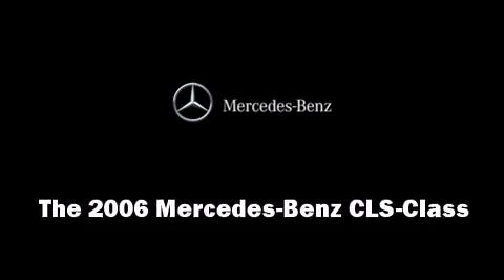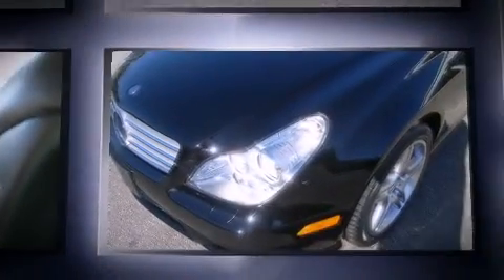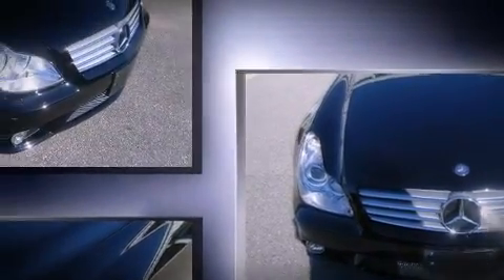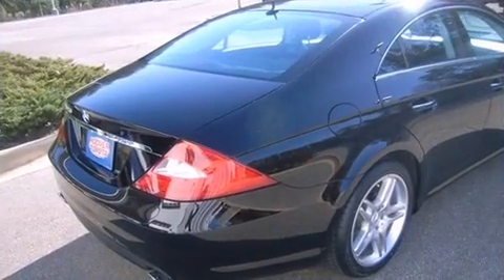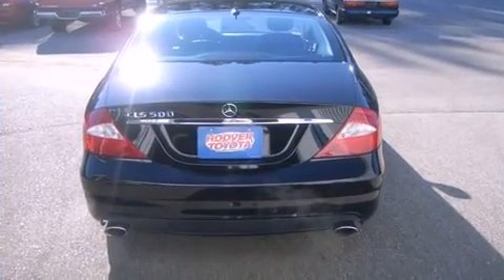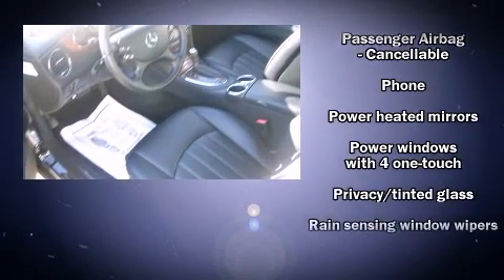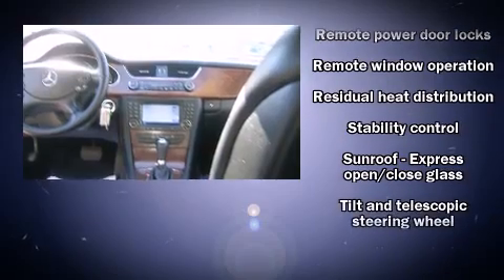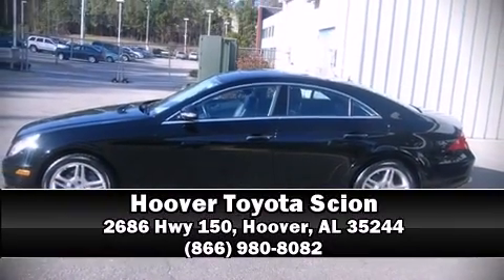2006 Mercedes-Benz CLS500 Base in Hoover, AL 35244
Come test drive this 2006 Mercedes-Benz CLS-Class. Mercedes-Benz made sure to keep road-handling and sportiness at the top of it's priority list. It features an automatic transmission, rear-wheel drive, and 5 liter 8 cylinder engine. Mercedes-Benz infused the interior with top shelf amenities, such as: power trunk closing assist, adjustable headrests in all seating position power front seats, tilt and telescoping steering wheel, rain sensing wipers, an overhead console, and 1-touch window functionality. Everything is where it ought to be, from the dashboard controls to the door locks and window controls. For drivers who enjoy the natural environment, a power moonroof allows an infusion of fresh air. With side curtain airbags supplementing the rest of the safety network, you can be assured that you and your passengers will experience top-tier protection. Our experienced sales staff is eager to share its knowledge and enthusiasm with you. We'd be happy to answer any questions that you may have. Please don't hesitate to give us a call.